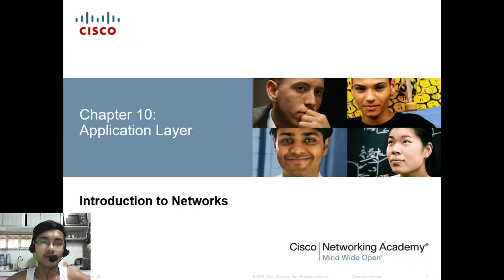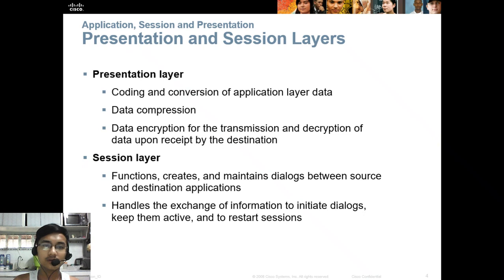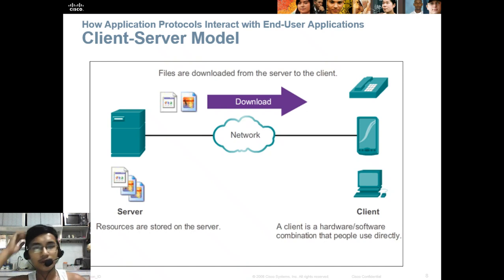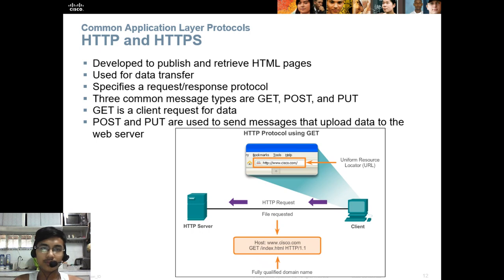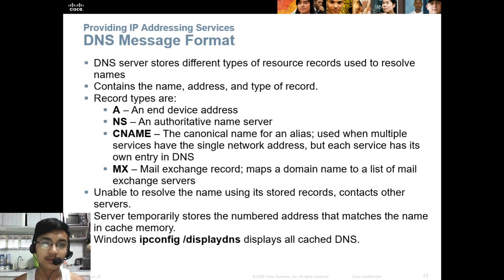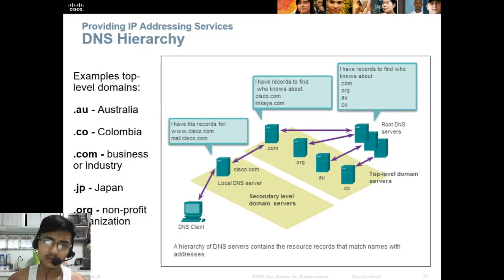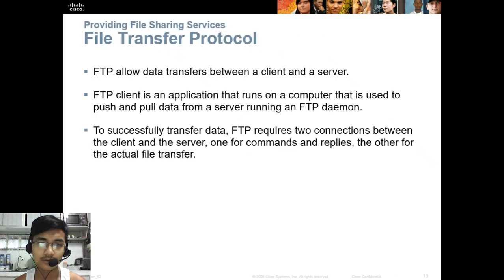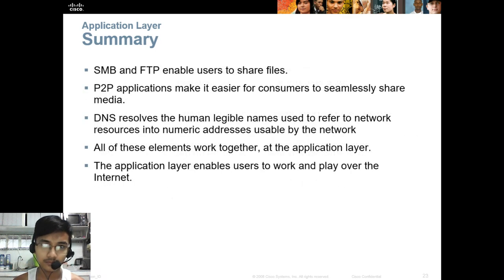SUMMARY CHAPTER 10 NETACAD - ZEDRIQ P. PASCUA - BSIT2103